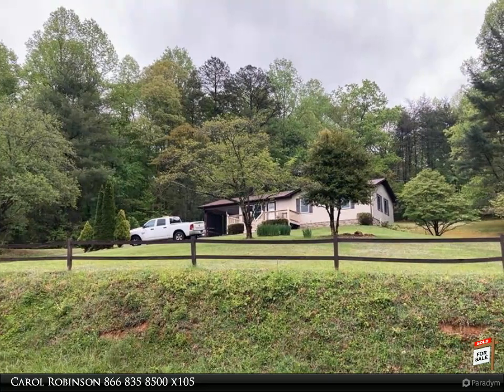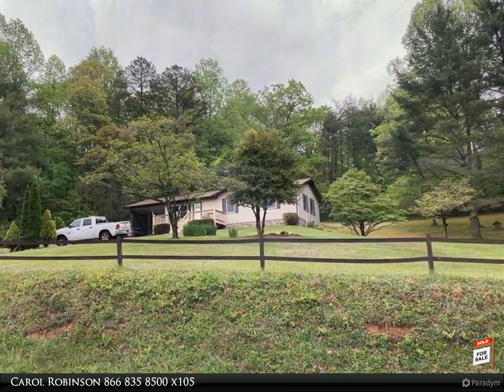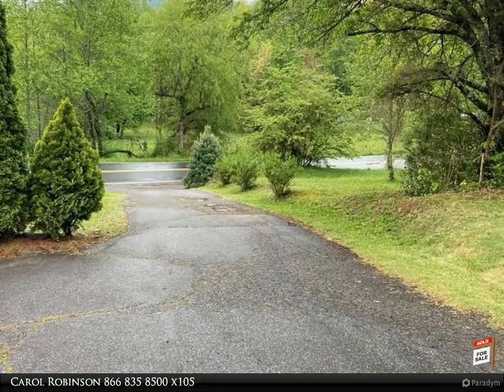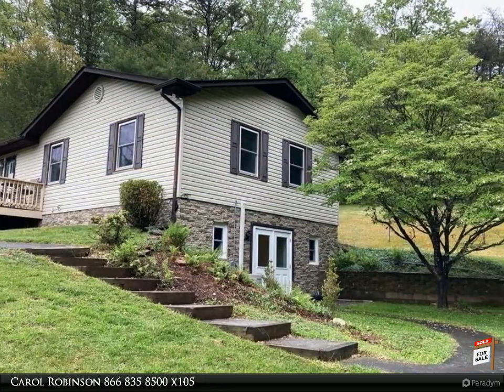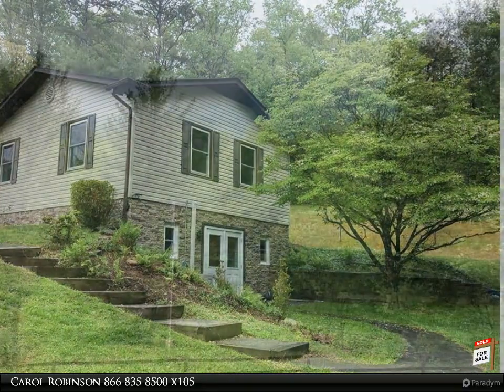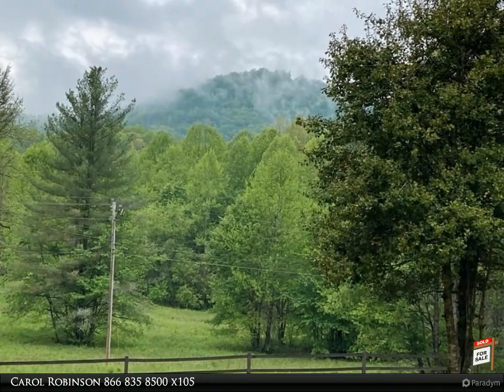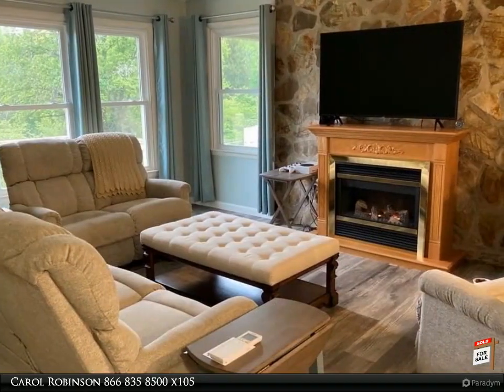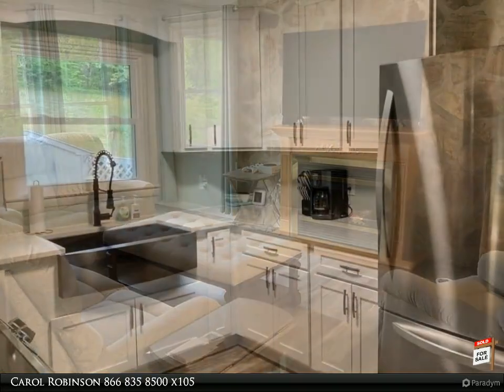610 COLD BRANCH ROAD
Check out this nicely 3bd/3ba remodeled home on 1.3 unrestricted acres! New kitchen, new bathrooms, new flooring, new heat and A/C, new windows & exterior doors. Basement has it's own kitchen, family room, full bath, laundry, and a room with a closet. Walk out to the nice yard. Low maintenance vinyl siding. Sit on the front porch and enjoy the nice mountain views, hang out in the back yard to enjoy the outdoors, or travel 500' to the local golf course! Plenty of room for a large garden, or have some farm animals! Private well, Fiber Optic internet, and a carport are all there for you! Paved road frontage and paved driveway.

3 full bath

Carol Robinson
Coldwell Banker High Country Realty